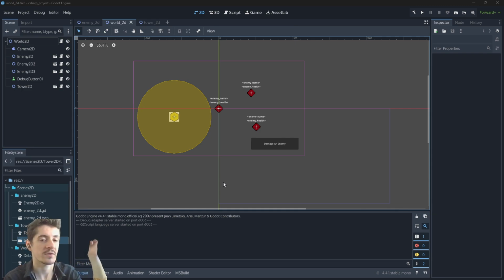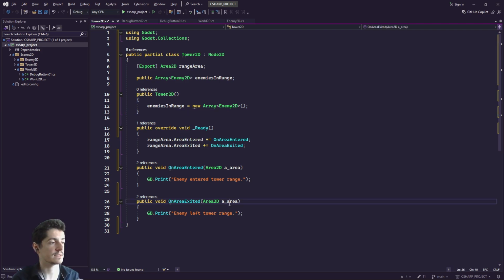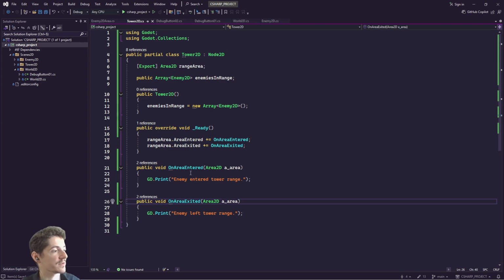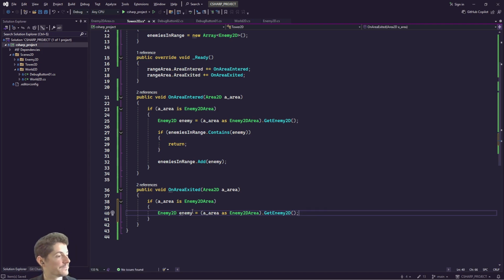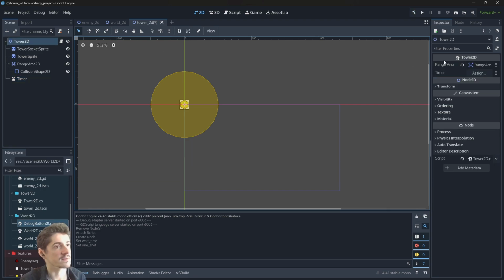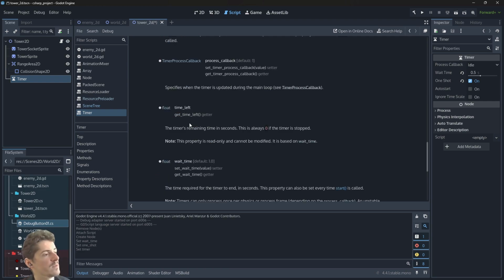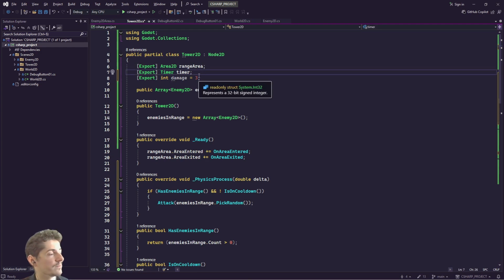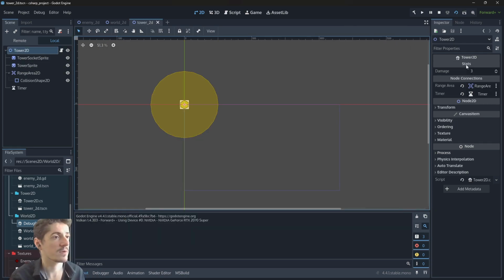06 - Tower Attacks - Tower Defense Tutorial - Godot C# 4.4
🎥 Chapters :
[00:00] 🦦 Intro
[00:53] ⚙️ Tower2D : Create a List for the enemies in range
[02:49] 🌴 Create an entry point to get the Enemy from the Area
[04:09] ⚙️ Enemy2DArea : Script the Entry point
[06:00] ⚙️ Tower2D : Update the List with enemies entering / exiting
[10:40] 🌴 Add a Timer node for the Tower Cooldown
[12:20] ⚙️ Create functions necessary for the tower Attack
[14:15] ⚙️ Defining HasEnemiesInRange
[14:52] ⚙️ Defining IsOnCooldown
[15:45] ⚙️ Defining PhysicsProcess
[17:09] ⚙️ Defining Attack
[19:46] 🎮 Testing
[21:36] 🦦 See ya o7

🎩 GDScript :
[--:--] I'll be doing GDScripts on demand

🔊 Looks like we're fine now.